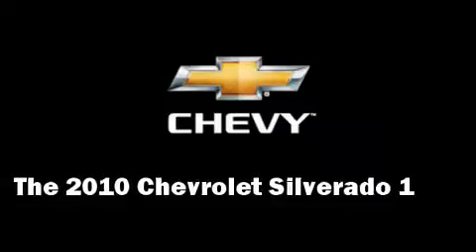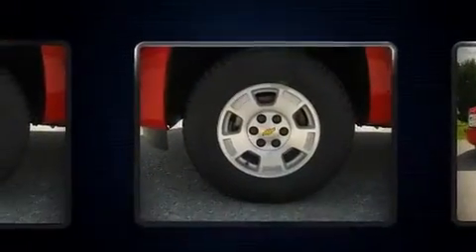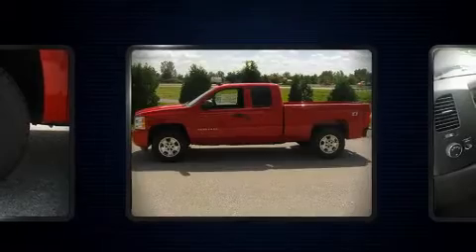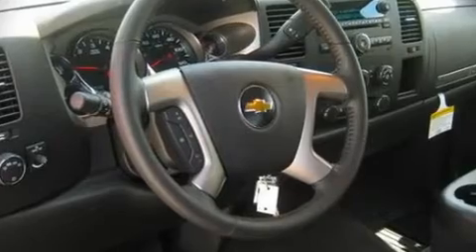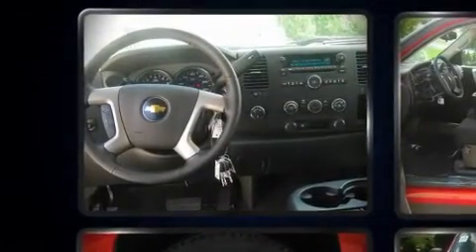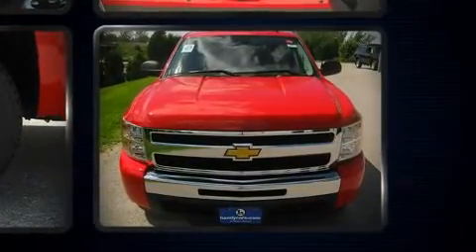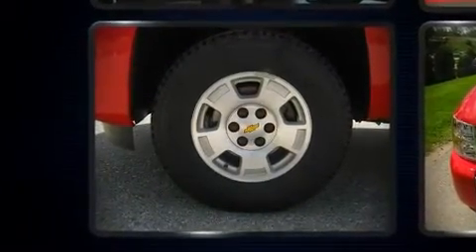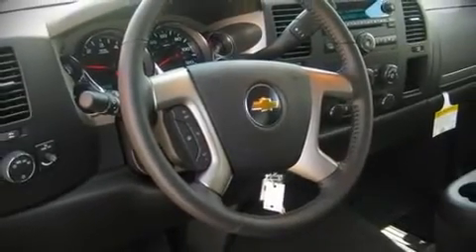2010 Chevrolet Silverado 1500 LT 4WD Ext Cab 143.5 LT in St. Albans, VT 05478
Handy Chevrolet
699 Highgate Road

The 2010 Chevrolet Silverado 1500. This 4 door vehicle provides a satisfying ride for all passengers. It features an automatic transmission, 4-wheel drive, and a powerful 8 cylinder engine. The following features are included: a split folding rear seat, air conditioning, tilt steering wheel, power windows, an overhead console, and remote keyless entry. Chevrolet ensures the safety and security of its passengers with equipment such as: Dual front impact airbags, Front SIDE impact airbags, HEAD curtain airbags, Traction control, a panic alarm, and ABS brakes. With electronic stability control supplementing mechanical systems, you'll maintain precise command of the roadway. We'd love to show you this vehicle in person.